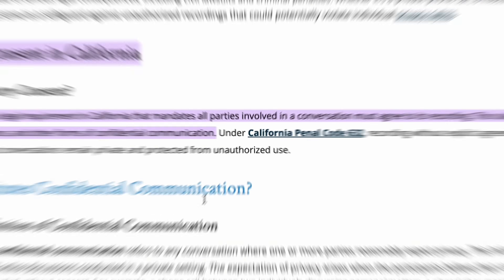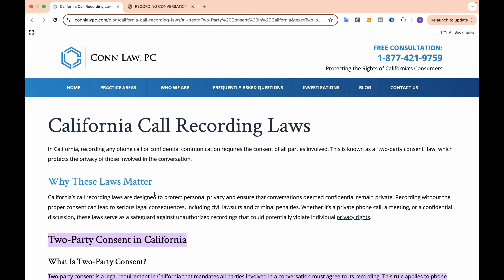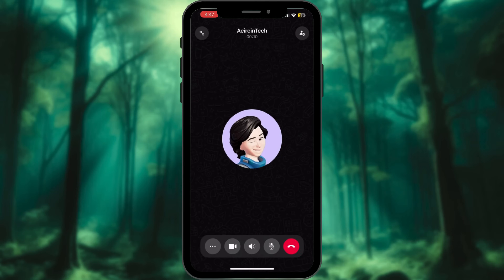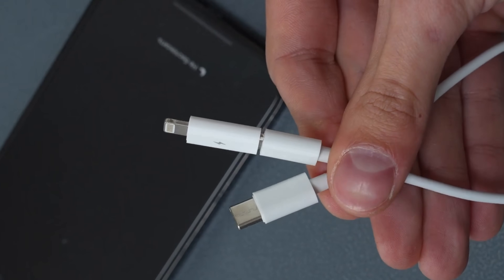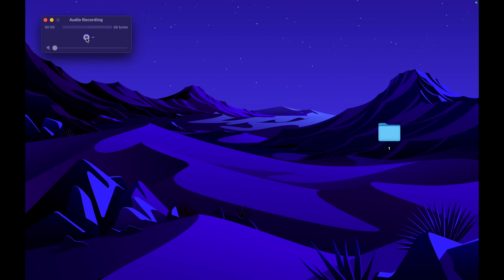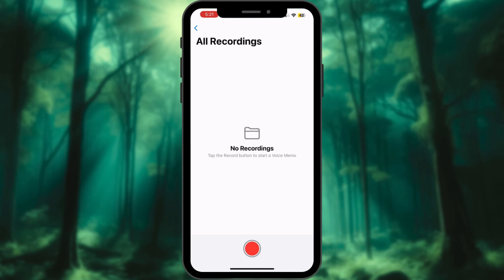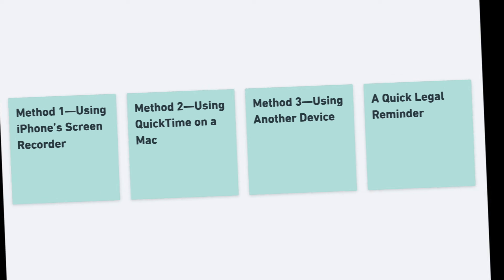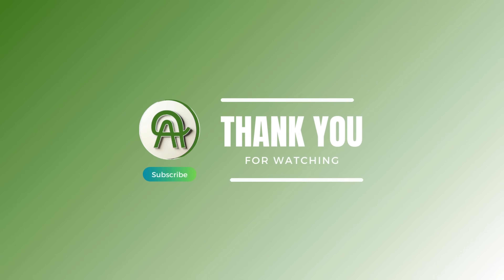How to Record WhatsApp Calls on iPhone in 2025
Want to know how to record WhatsApp audio and video calls on your iPhone? While Apple and WhatsApp don’t provide a native call recording feature, you can still record your important conversations with these 3 simple workarounds! Whether you’re using the iPhone’s built-in screen recorder, QuickTime on a Mac, or even a second device, this step-by-step guide has got you covered.

0:00 Intro
0:17 Can You Natively Record WhatsApp Calls on iPhone?
0:34 Is Recording WhatsApp Calls Legal?
0:55 Using iPhone’s Screen Recorder
1:26 Using QuickTime on a Mac
1:54 Using Another Device

In this video, we’ll discuss:

Why WhatsApp and Apple don’t support call recording natively.
The legalities of recording calls in the United States—always get consent!
Three easy methods to record WhatsApp calls on your iPhone, including screen recording, using QuickTime on a Mac, and an old-school method with a second device.
Stay ethical and learn how to save those important calls while maintaining privacy and legality. Perfect for iPhone users who want to master their tech!

💡 Key Features Covered:

How to record WhatsApp calls on iPhone without native features.
The best way to use the iPhone screen recorder for audio and video calls.
Using QuickTime on a Mac to save call recordings.
Recording WhatsApp calls with a second device for clear audio.